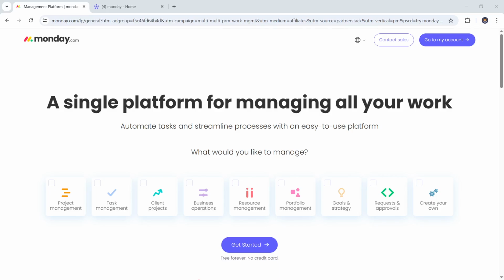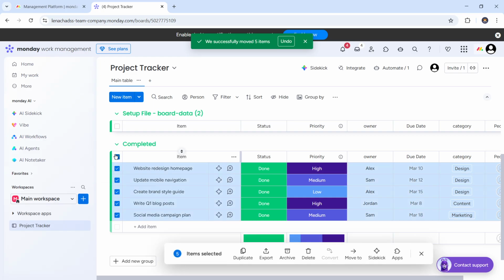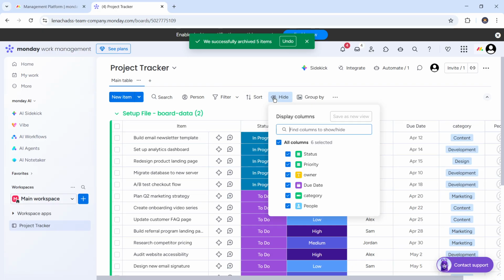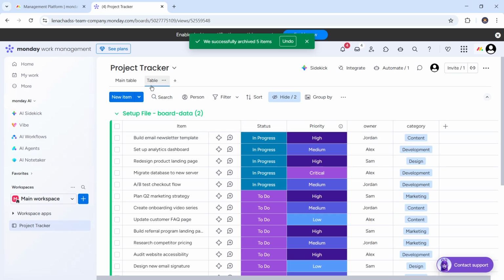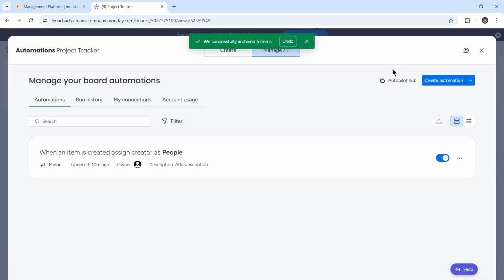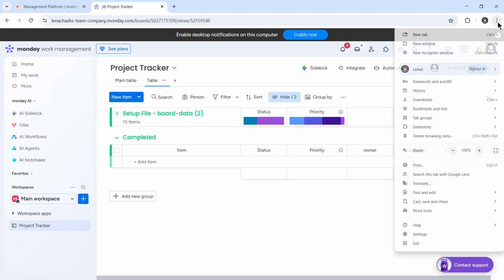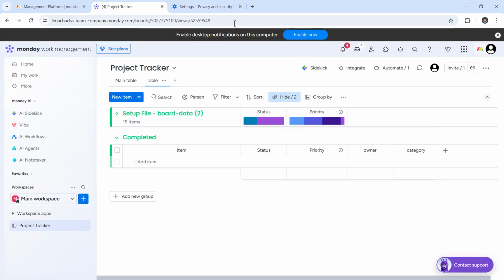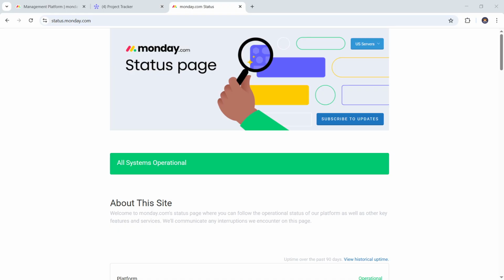How to Fix monday.com Board Performance Issues (2026 Easy Walkthrough)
This is the only Monday.com guide on fixing board performance issues you'll need. You'll learn practical ways to make your board load faster, scroll smoother, and respond better.

1. You'll learn how to archive completed items to reduce board load without deleting anything.
2. You'll learn how to hide unnecessary columns and save that setup to your current view.
3. You'll learn how to collapse groups and review board automations that may be slowing things down.
4. You'll learn how to clear browser cache and check Monday.com status to see whether the issue is local or platform-wide.

Perfect for: Monday.com beginners, team admins, operations managers, project coordinators

Monday.com board performance issues, how to speed up a Monday.com board, fix slow board loading in Monday.com, archive completed items Monday.com, hide columns in Monday.com board, Monday.com automation performance, clear browser cache for Monday.com, Monday.com board optimization, improve board speed Monday.com 2026, project management software performance